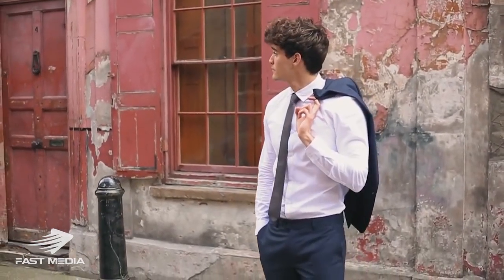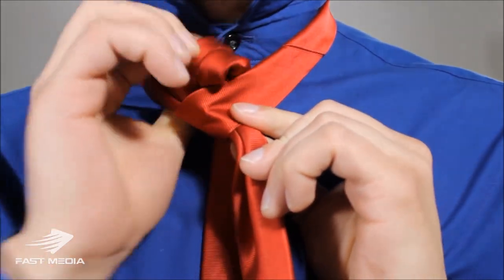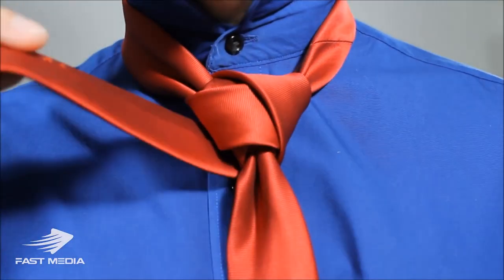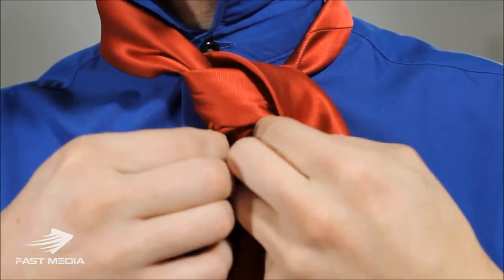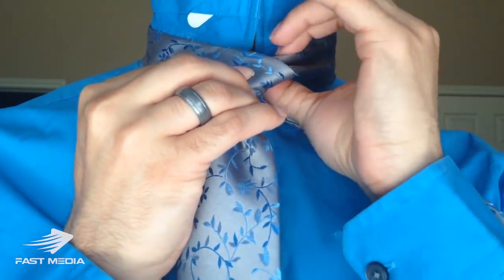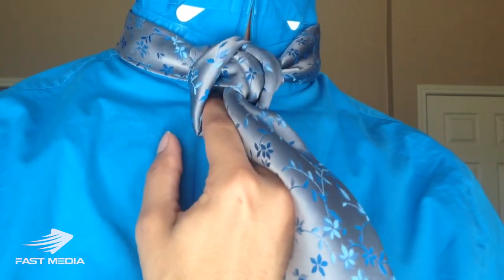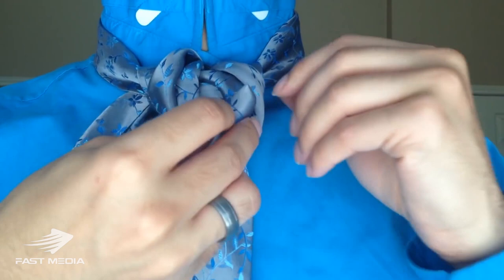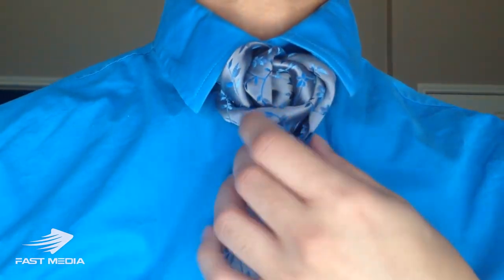What is the Best Tie Knot for a Wedding?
How to Tie a Tie for Wedding.

So you have finally picked out the perfect tie for your wedding! It is exactly what you want and now you're all sorted. Until you come to the big question, what is the best tie knot for a wedding? So you do a search and you find there are actually numerous knots you can make with your tie and choosing the right one is vital for a wedding! Whether you are the groom, best man or a guest, the type of knot you wear can distinguish whether you come across as elegantly sophisticated, or as a school boy.

So let us help you find the perfect knot for your wedding :)

How to Tie a Tie for Your Wedding